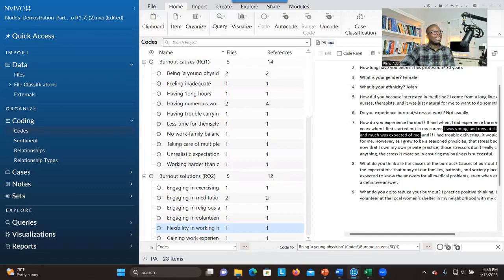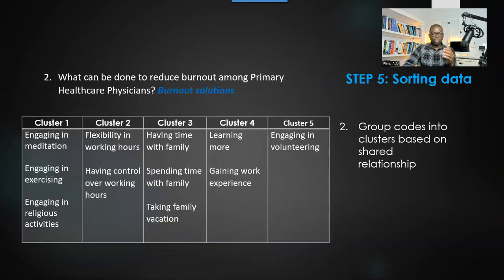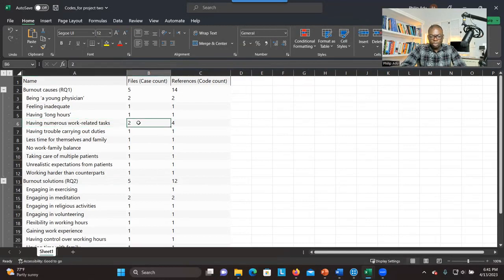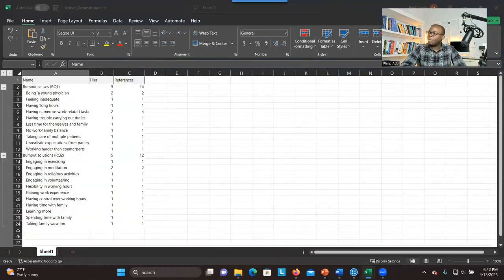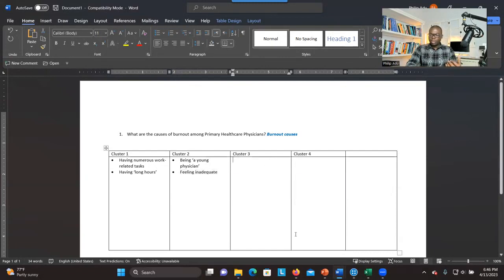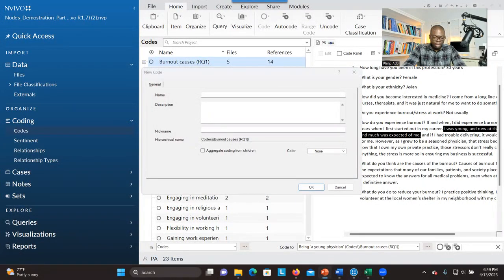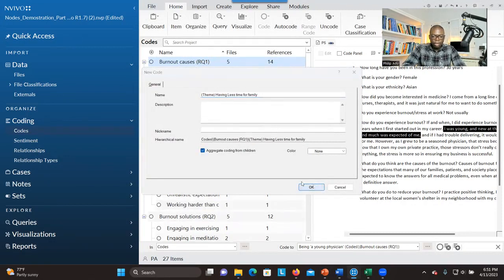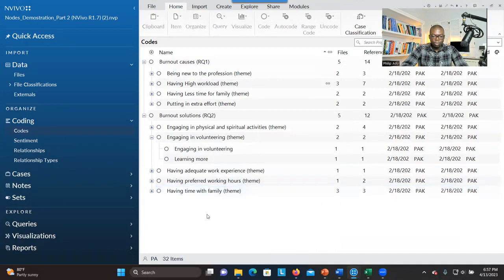NVivo for Beginners: How to Categorize Codes to develop Themes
The process of categorizing codes to develop themes in NVivo is discussed in a tutorial. There are two options for categorizing codes: categorizing them within NVivo or exporting them to Excel and categorizing them in a word document. Sorting codes is about grouping them based on their relationships and identifying commonalities to create categories. The tutorial explains how to export codes from NVivo to an Excel spreadsheet, where they can be used to create a table to categorize the codes into various clusters. After categorizing codes for each research question, the clusters can be labeled based on their content. The tutorial also highlights the importance of identifying dominant codes based on code and case counts. These codes can be used to start categorizing the codes into clusters.